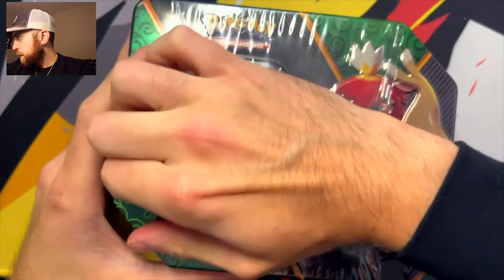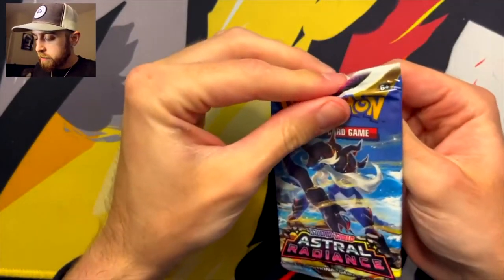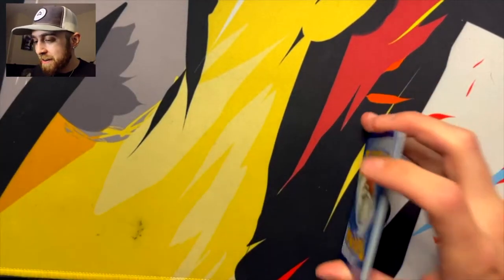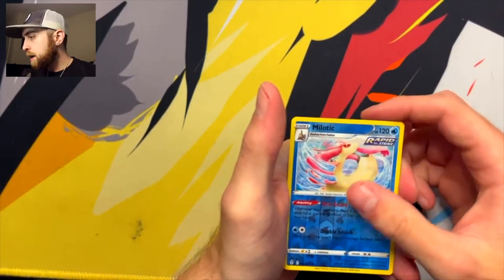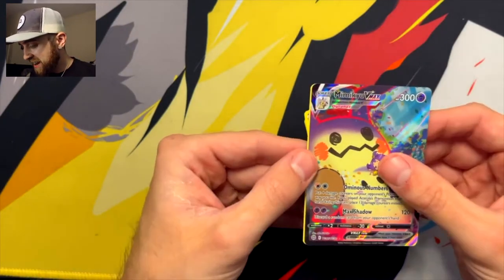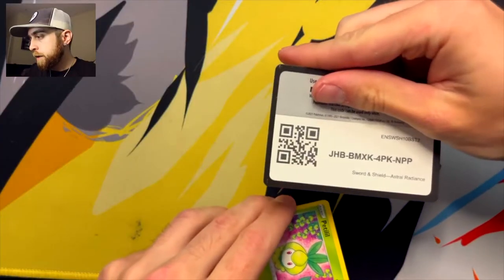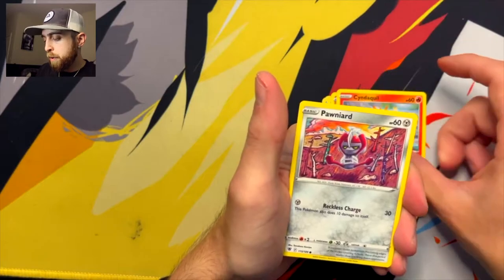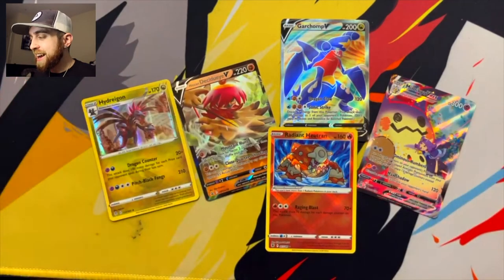Did We Just Open the Luckiest Tin Ever? Opening a Decidueye V Pokémon Tin | Koz Collects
We may have just opened the best tin ever with this week's Decidueye V tin!

Check me out on Instagram and TikTok @Kozcollects
I am also now streaming and selling over on What Not!